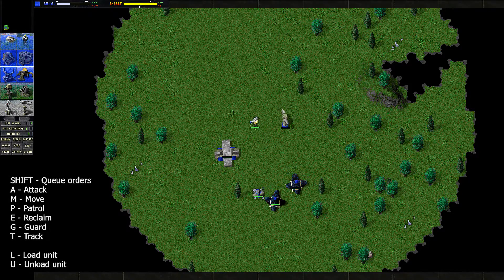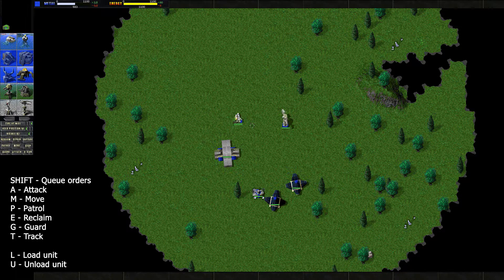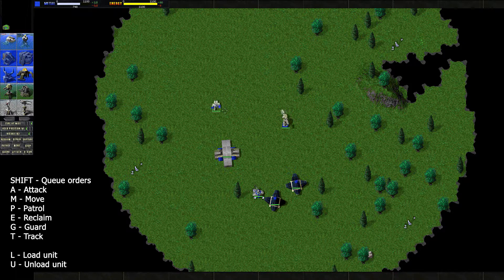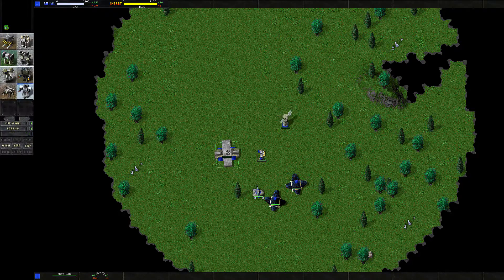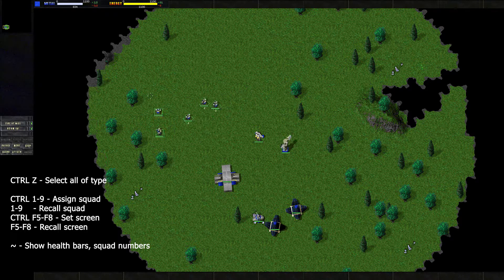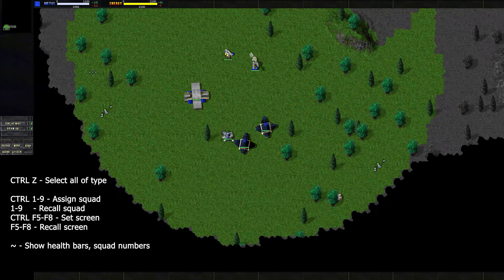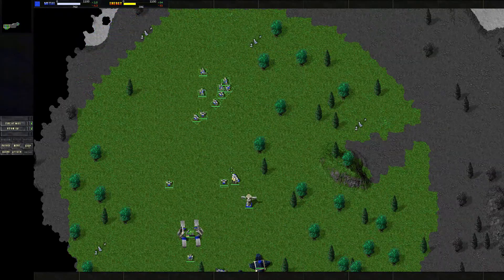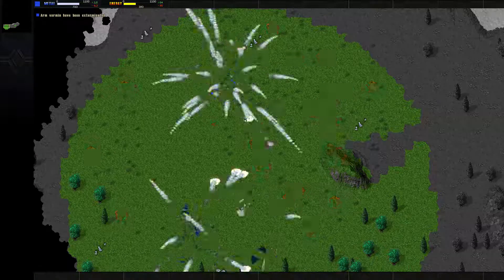PTS #13: Commands and Hotkeys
A refresher course on the basic key commands in Total Annihilation.